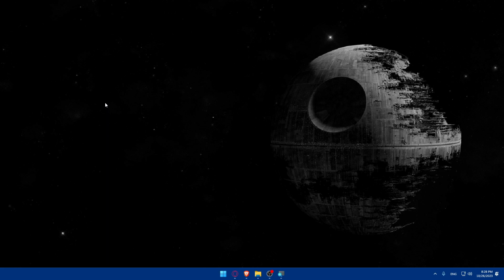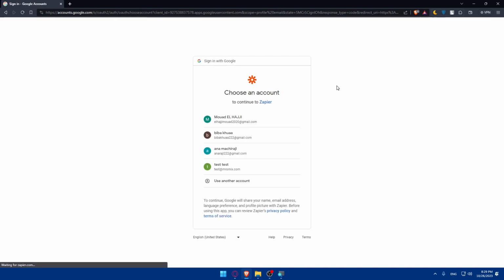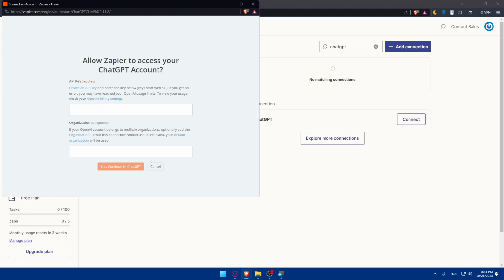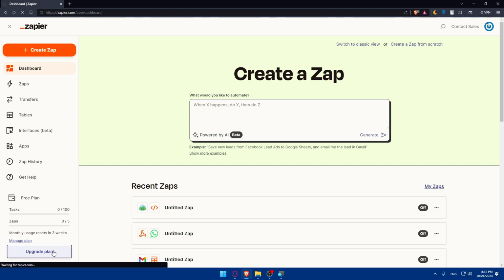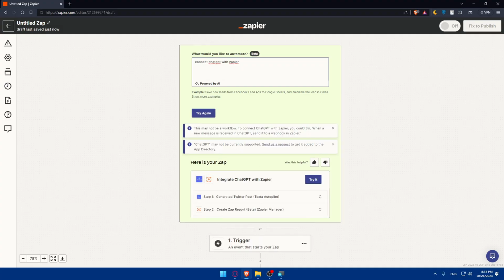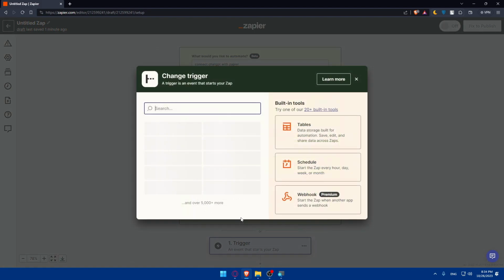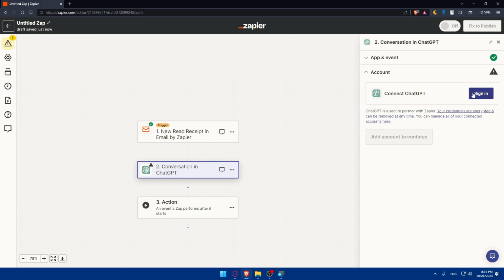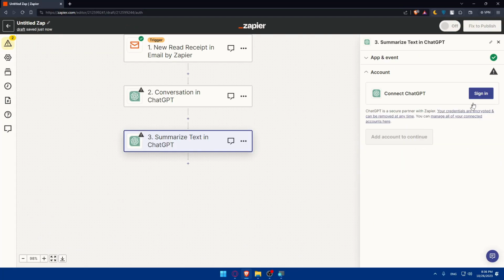How To Connect Zapier To ChatGPT ! (Full Tutorial)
Today we talk about connect zapier to chatgpt,zapier,zapier tutorial,zapier chatgpt,zapier chatbot integration,chatgpt zapier integration